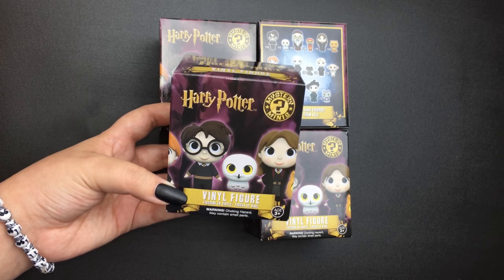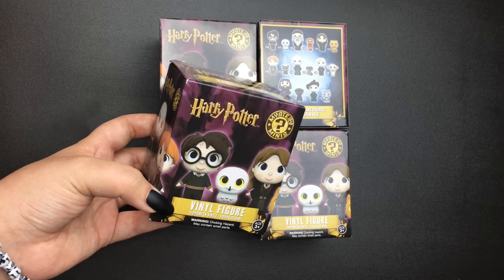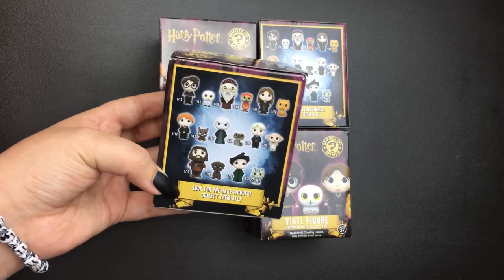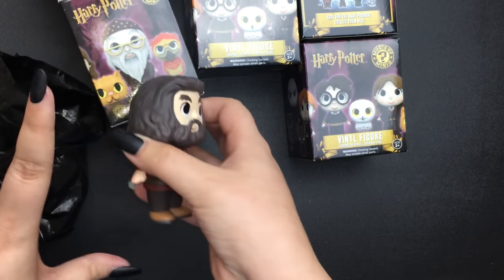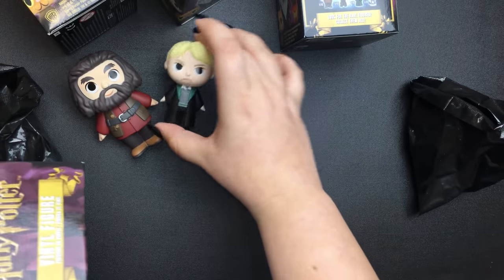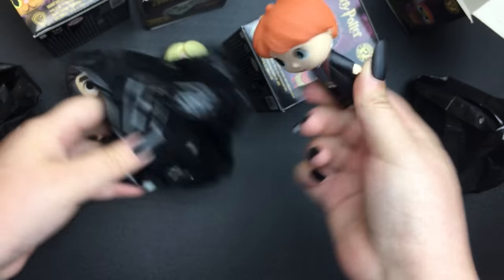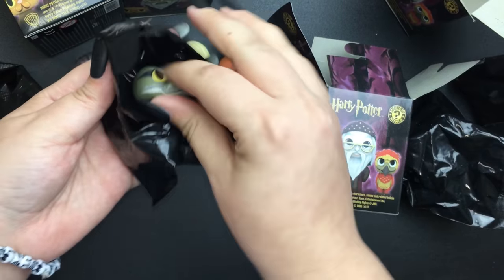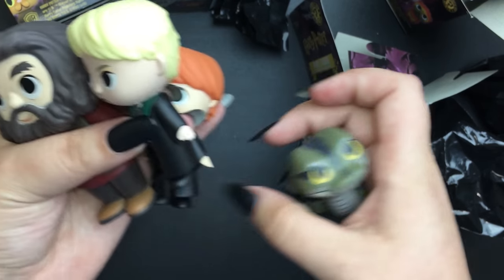Harry Potter Funko Mystery Minis Unboxing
Where to buy... I bought mine on Walmart.com but I bought the last 4 and I don't think they restocked but they do have them at Hot Topic in store and online: